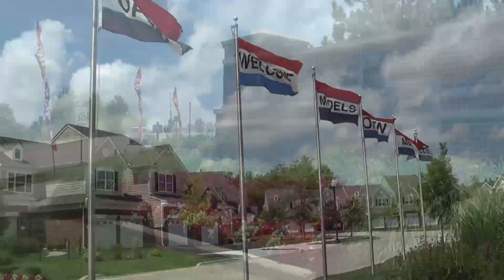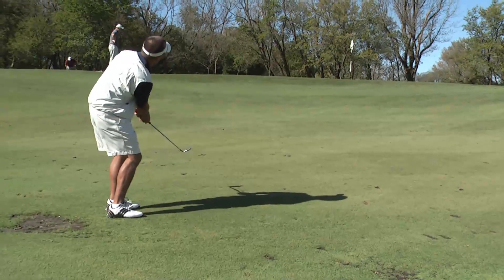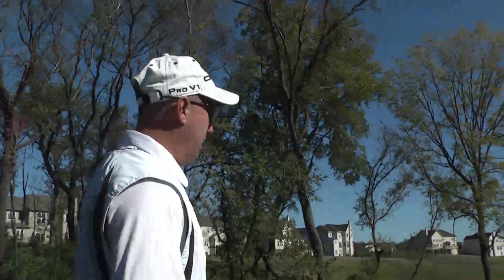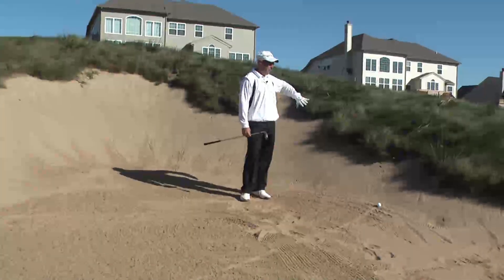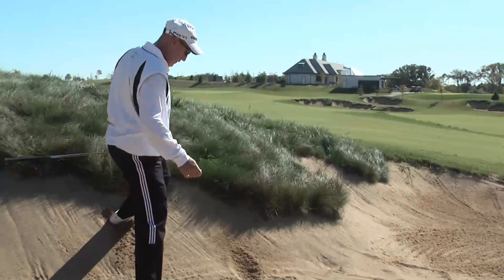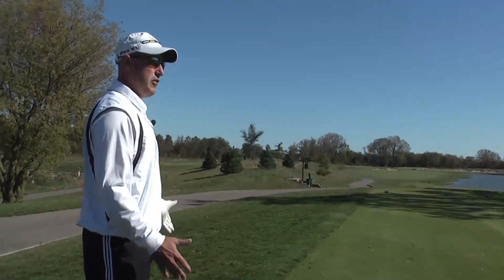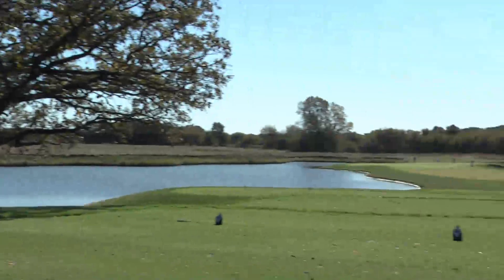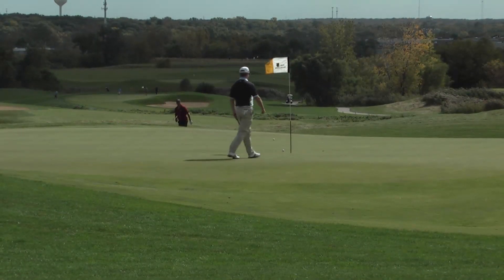Hitting the Links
Mike Lehman, Director of Golf Operations for the City of Elgin, takes us on a tour of Elgin's three municipal golf courses: Bowes Creek, The Highlands, and Wing Park golf course. Mike even plays the 18th on-camera at Bowes Creek, and saves par even though he found the trap on his drive.